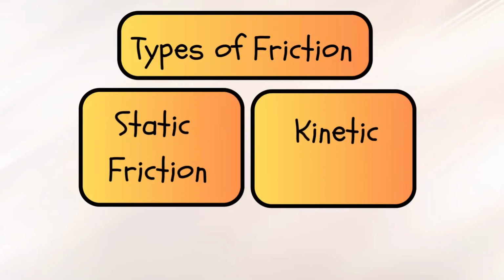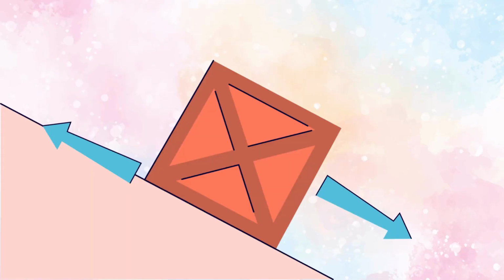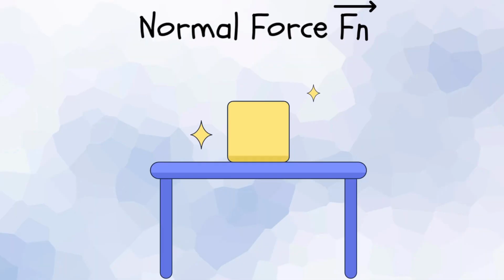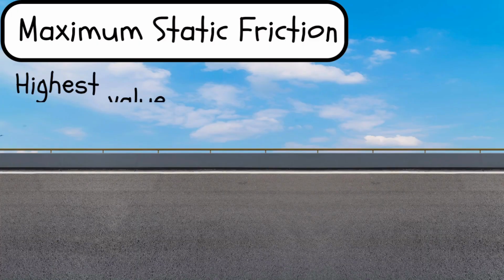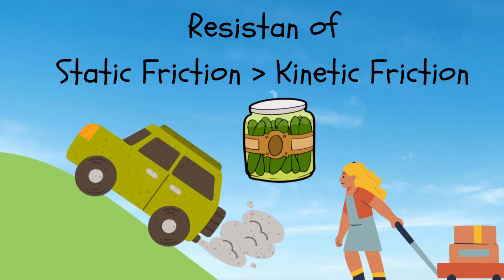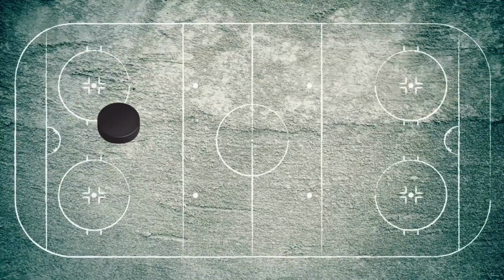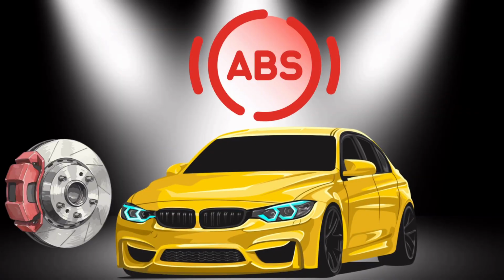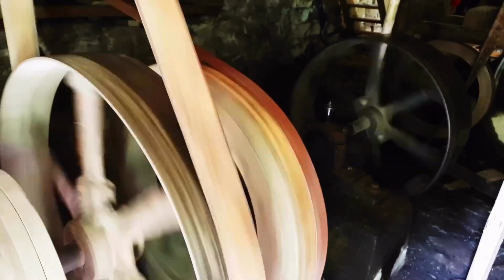Understanding Friction in Physics: Static vs Kinetic, Motion, and Realworls applications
Friction is everywhere — in every step you take, every brake a car applies, every object that moves or refuses to move.
In this full episode, we break down friction in the simplest and clearest way so you can finally understand how it really works.

In this lesson, you will learn:

✔️ What friction is and why it always opposes motion
✔️ The difference between static friction and kinetic friction
✔️ Why starting friction is greater than sliding friction
✔️ How friction acts in everyday situations like walking, driving, and moving objects
✔️ How we reduce unwanted friction using lubrication, bearings, smooth surfaces, and materials
✔️ How friction can also be useful, like in gripping, braking, and holding structures together
✔️ Real-world engineering examples: tires, brakes, joints, hovercrafts, and more

This episode is perfect for Grade 11 physics, exam preparation, or anyone who wants a clear and practical understanding of friction and motion.